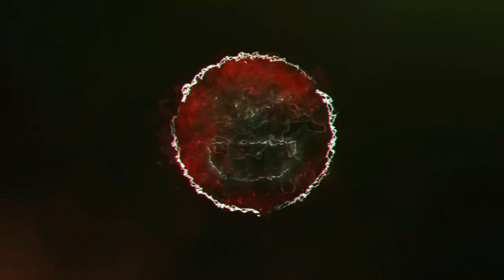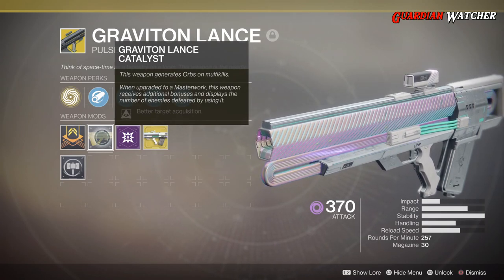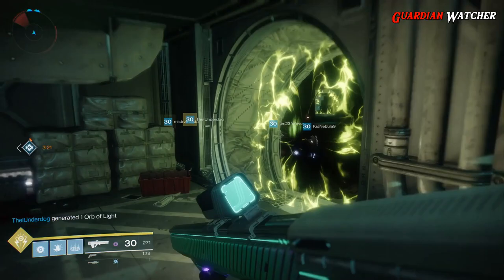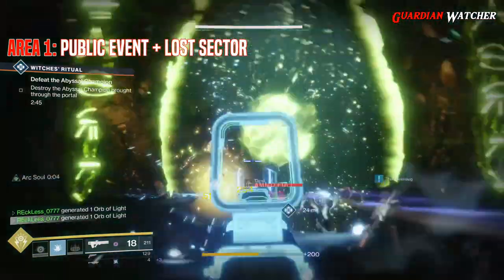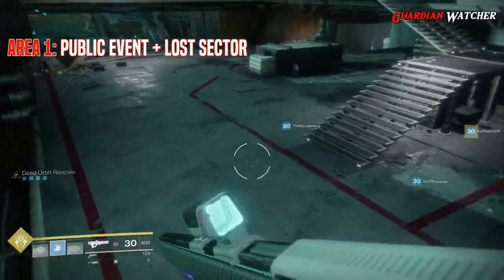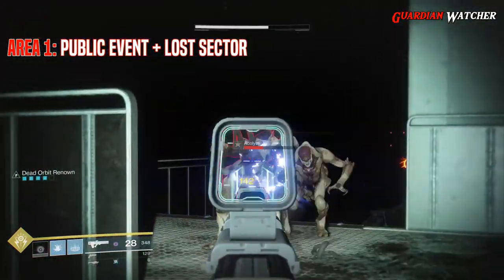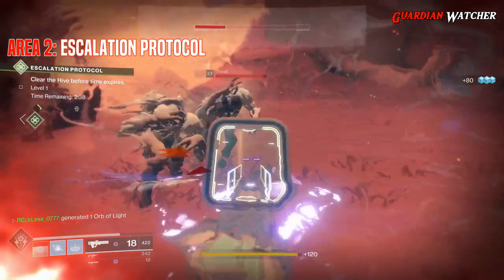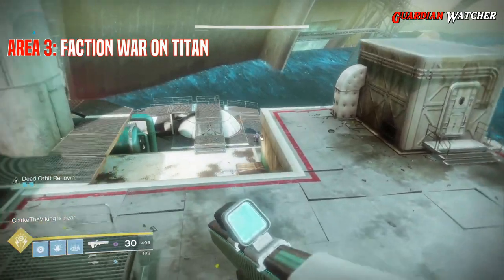Destiny 2 - Top 3 Locations To Upgrade the Graviton Lance Catalyst!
Today I am gona show you guys the Top 3 locations to upgrade the Graviton Lance Catalyst.